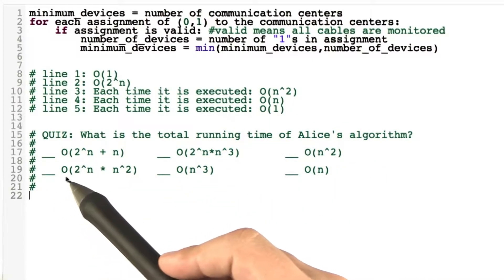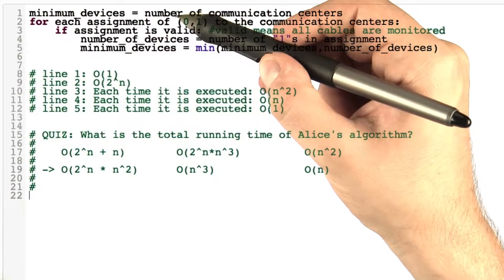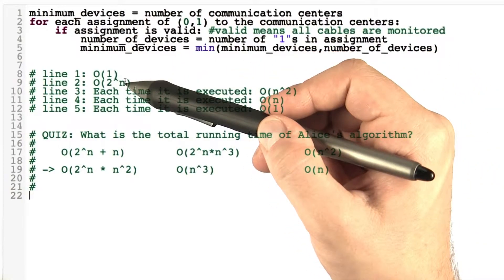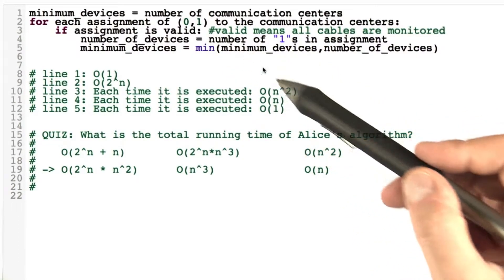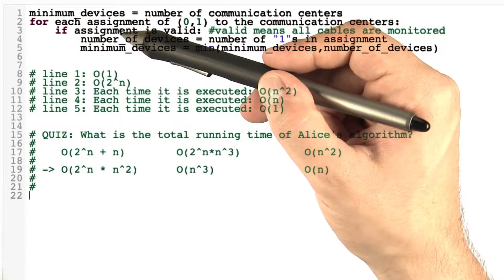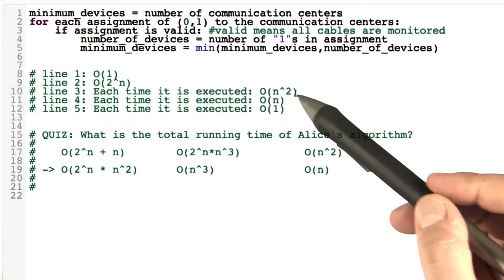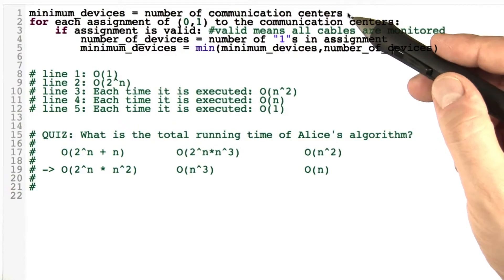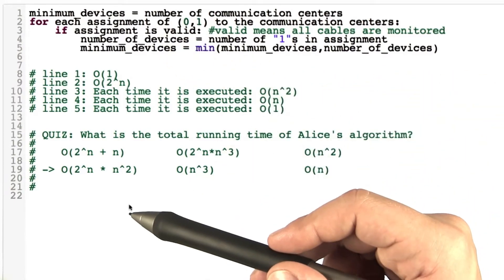Analyzing Alice's Algorithm - Intro to Theoretical Computer Science